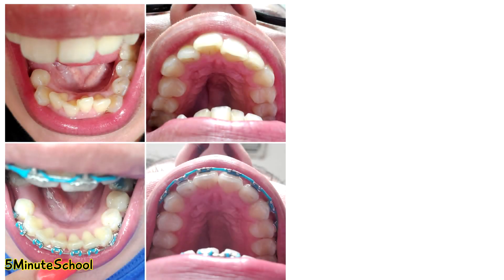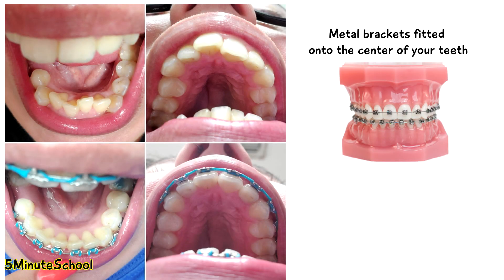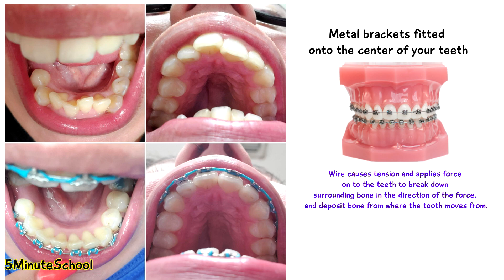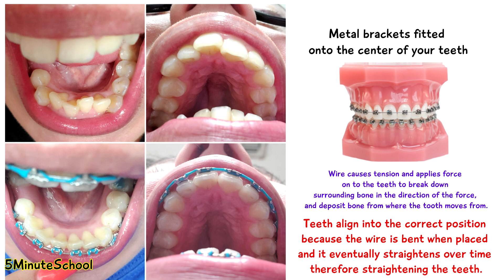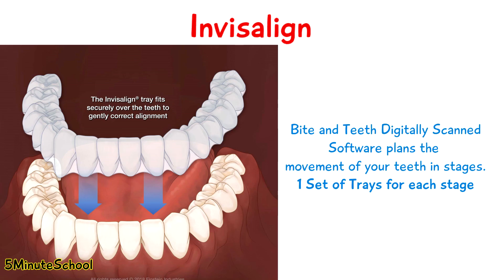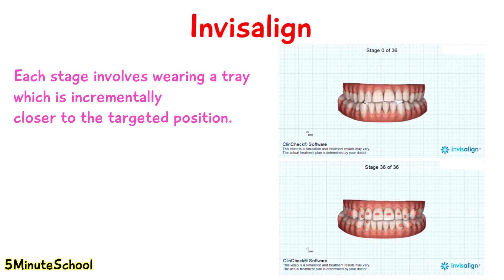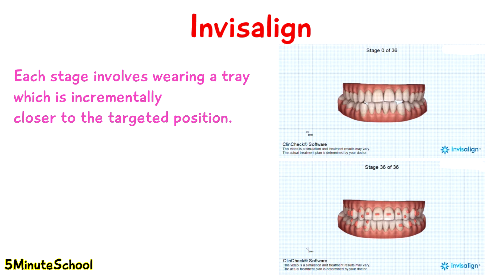METAL BRACES (BRACKETS) VS CLEAR ALIGNERS (INVISALIGN) - HOW DO THEY WORK?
Here are some products that may help you:

Aligner Cleaning Tablets
Aligner Case with Mirror
Aligner Removal Tool
Aligner Chewies

🏆My Goal🏆